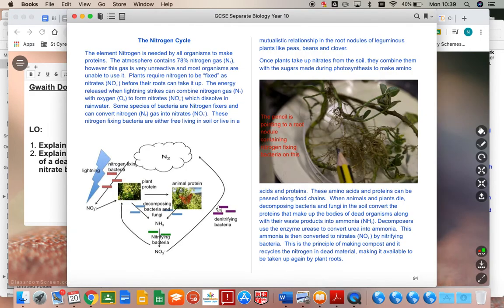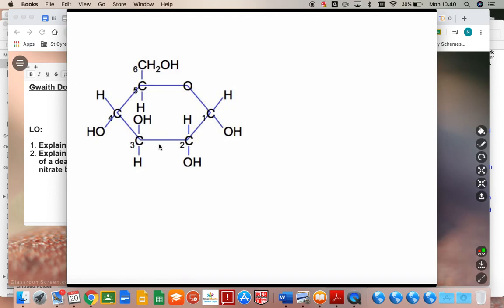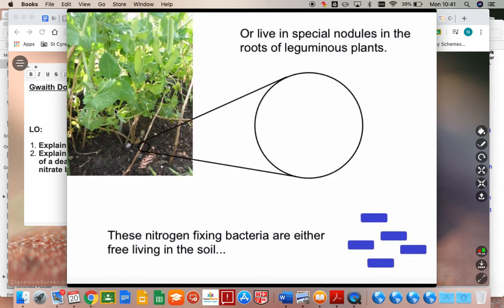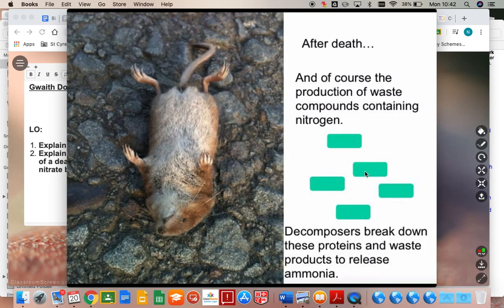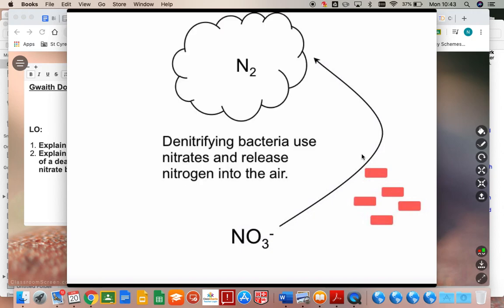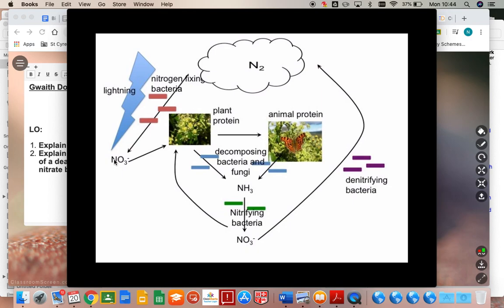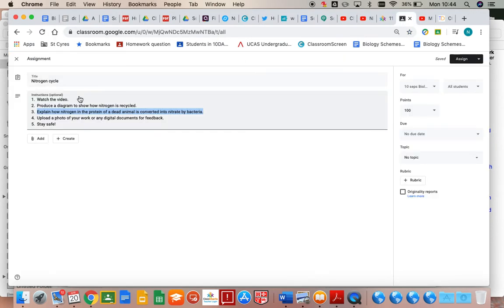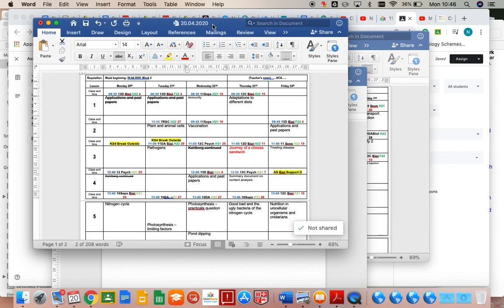6 Nitrogen cycle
WJEC GCSE Separate Biology Nitrogen Cycle